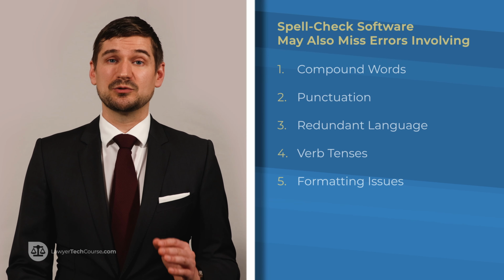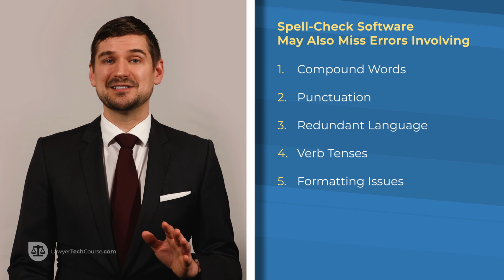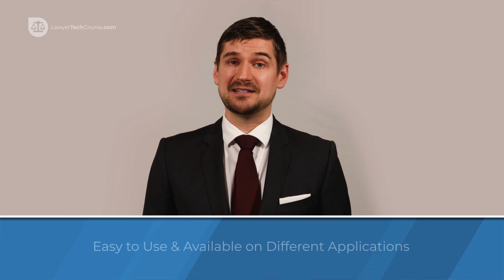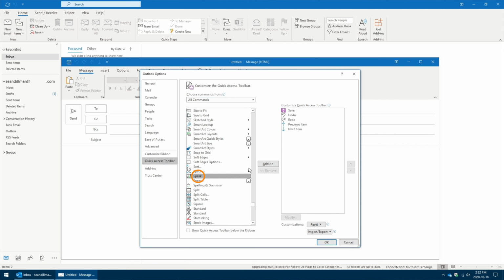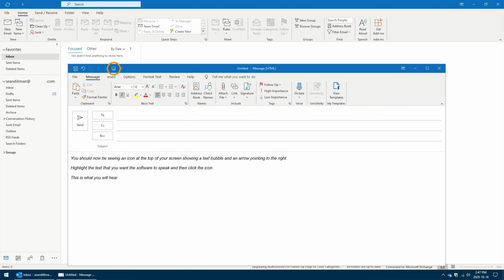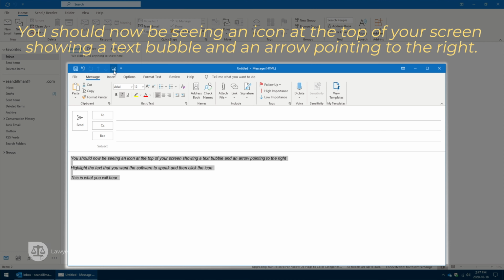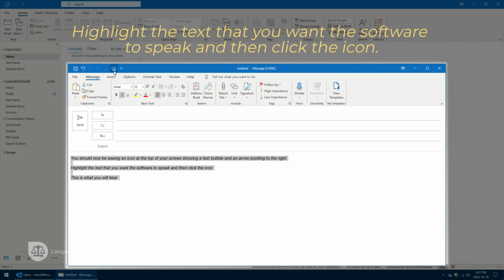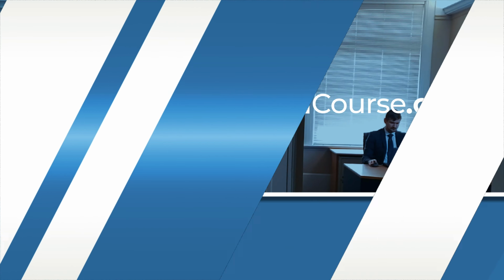🔊 How to use Text to Speech Software (Lesson Preview) - What You Need to Know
Do you know about the Speak command in Microsoft Office? It provides an easy way to eliminate typos and drafting errors from your writing. Skip to 5:22 in the video if you want to go directly to the step-by-step demonstration. Companies like Grammarly and WhiteSmoke offer writing assistance through AI and natural language-based processing but your own ears may be your greatest tool in proofing and polishing your written work. For students, this is a great way to polish essays and assignments before submitting them.

This content is part of Software for Lawyers, a module of the High-Tech Practice Management Course. All courses are accredited by The Law Society of British Columbia and the Law Society of Ontario.